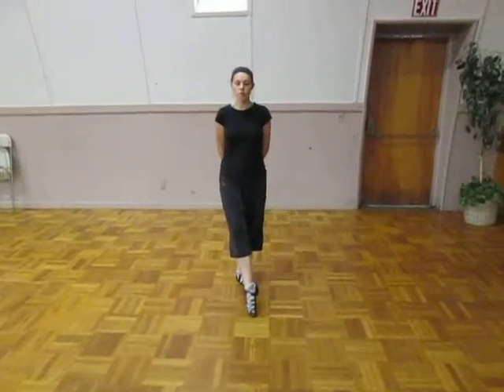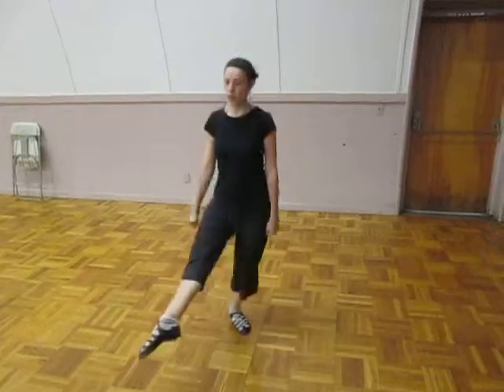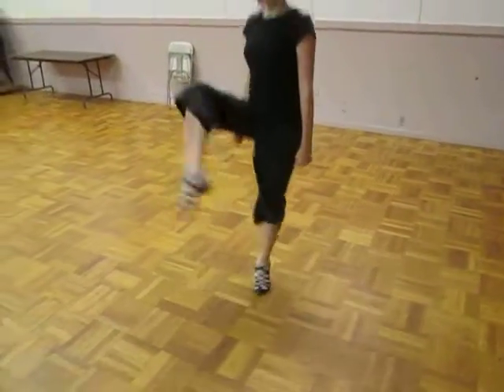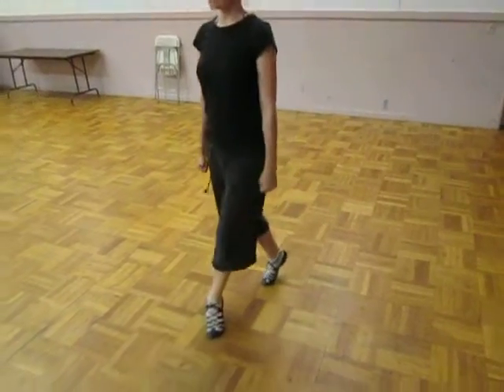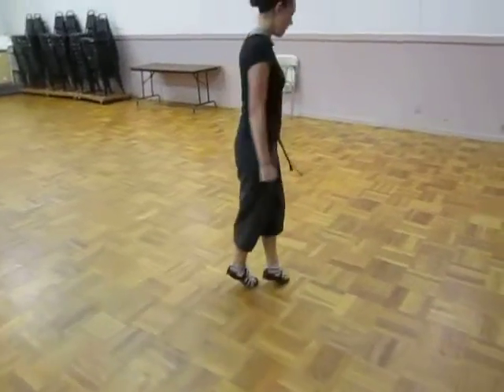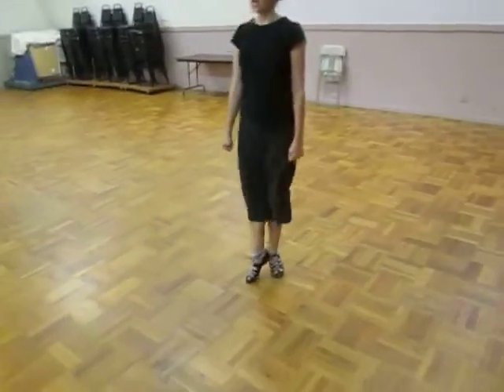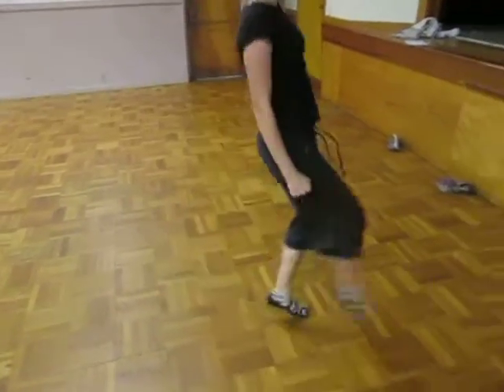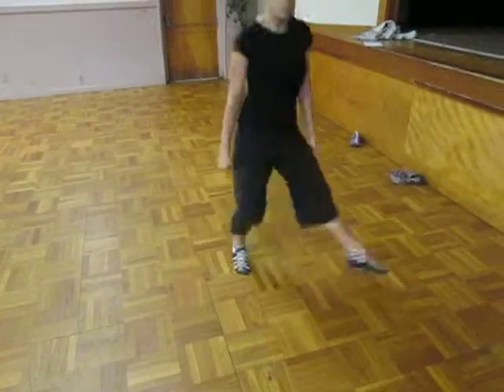3rd Class Reel 4 (Double) Slow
Irish Step Dance Practice Videos created for Bows and Toes School of Traditional Music and Dance